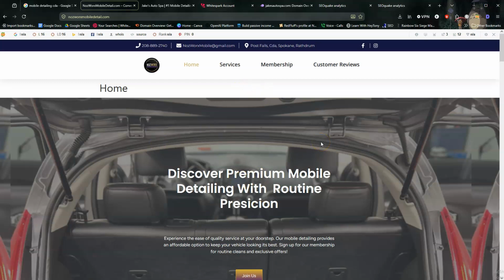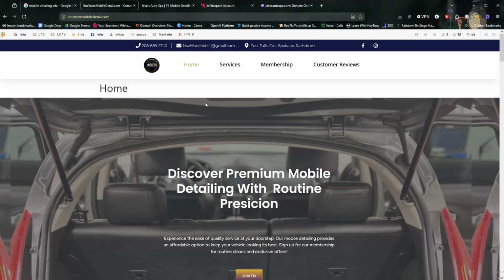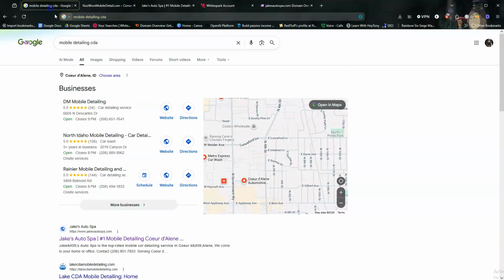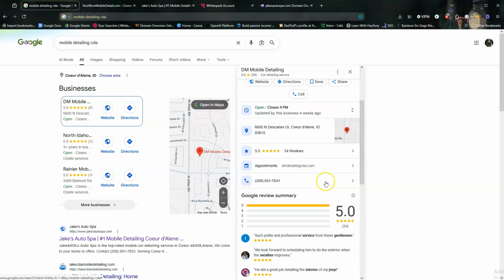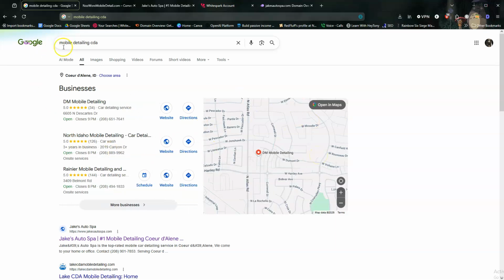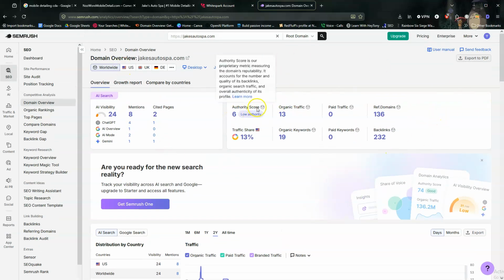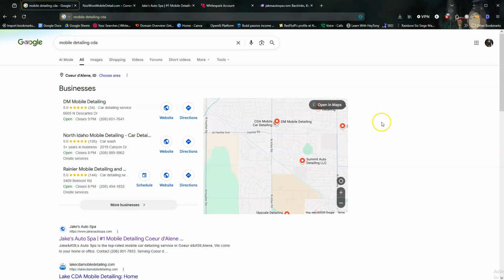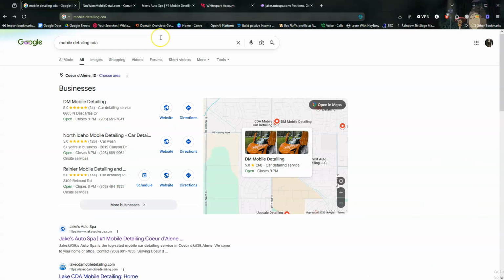Recording For Nozworx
This Video goes over the basics of SEO and marketing and what it it takes to start ranking in google